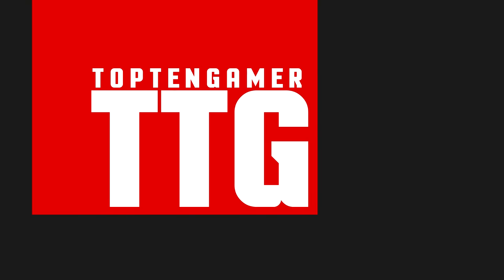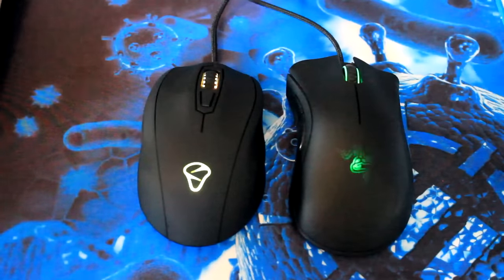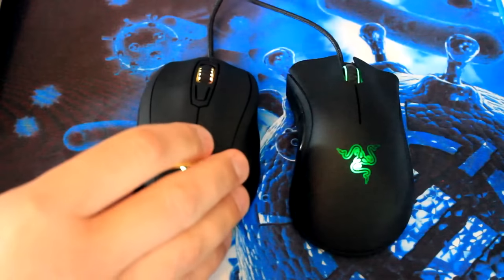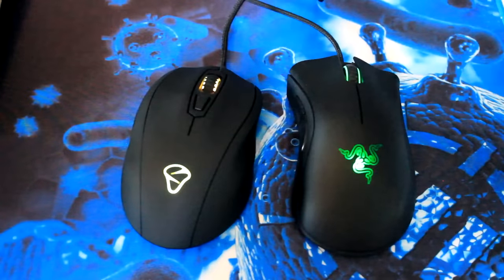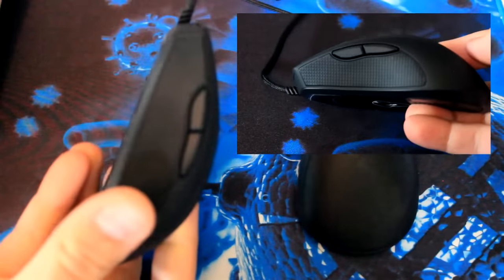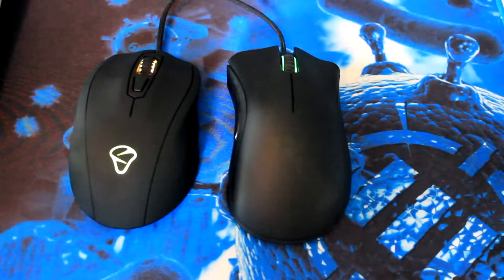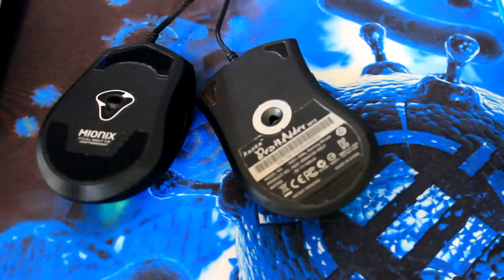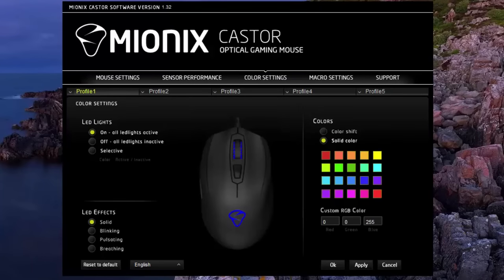Mionix Castor vs DeathAdder - New King of FPS?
Mionix Castor vs Razer DeathAdder Review

Castor on Amazon

For years, the Razer DeathAdder has won in every gaming mouse poll I've put it in. That includes MMORPG, FPS, and MOBA. It's hard to see any mouse really dethroning the reigning king, but the Mionix Castor definitely has a good chance of taking a big slice of Razer's cash pie.

Want to voice your opinion? Vote in our 2015 poll on the best FPS gaming mouse of the year. The Castor will be added to this poll next year.